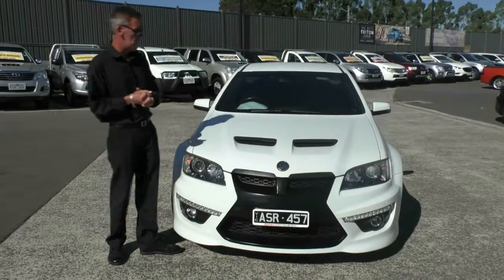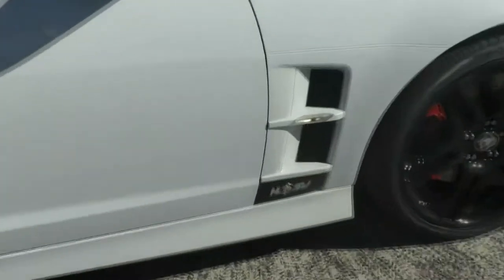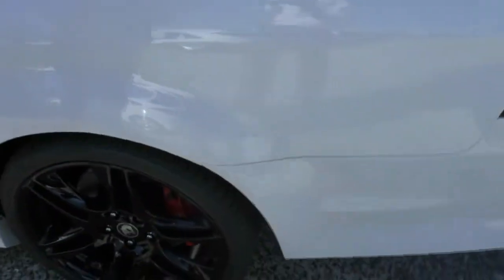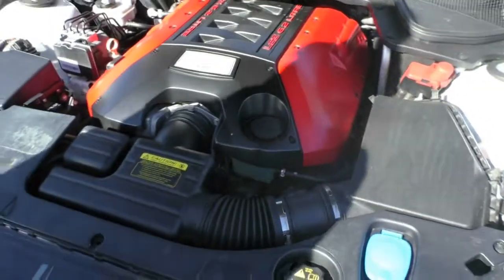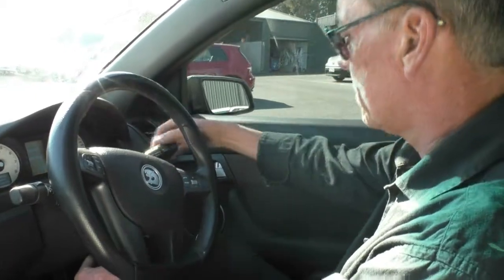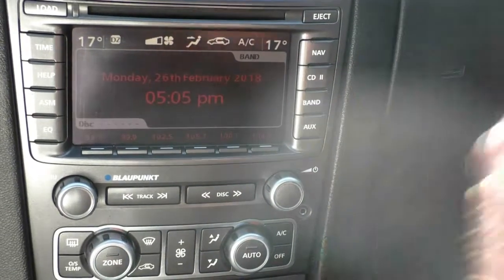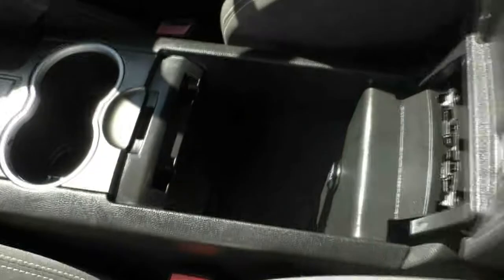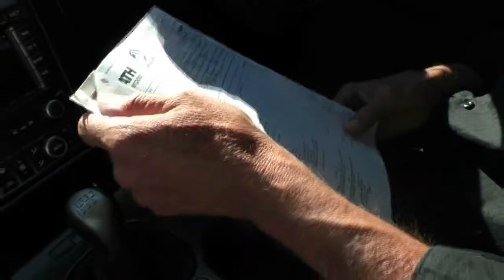B7820 - 2009 Holden Special Vehicles Maloo R8 Manual Walkaround Video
A video walkaround tour of the B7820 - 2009 Holden Special Vehicles Maloo R8 Manual Presented by Mark Mcgregor Used Car Sales at Berwick Mitsubishi,